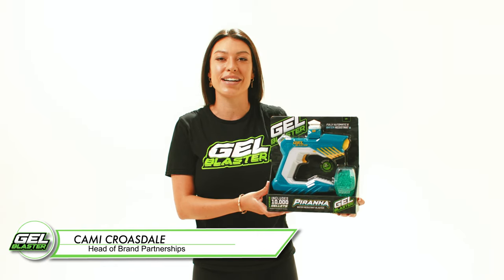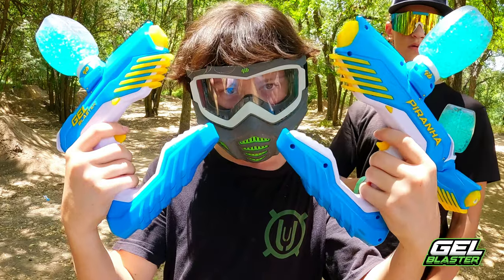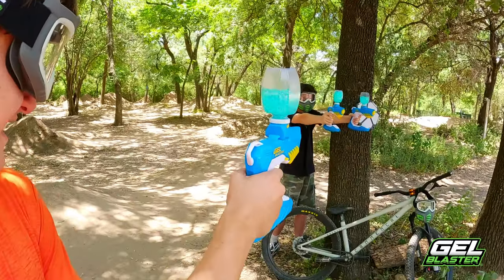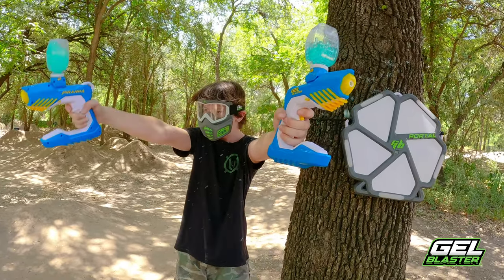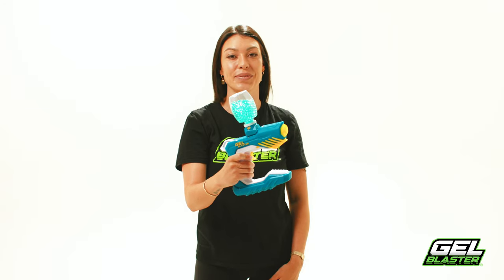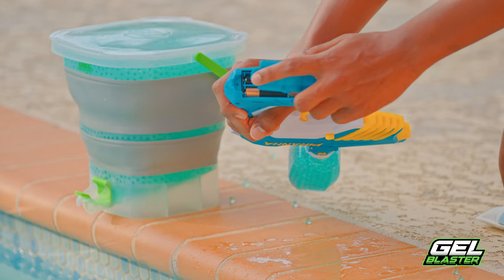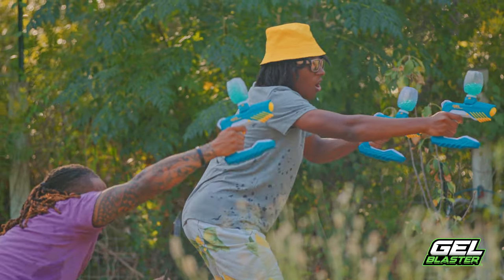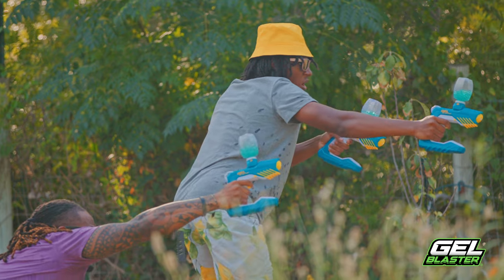Dive into Action: Exploring the Piranha Gel Blaster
Ready to take your Gel Blasting game to the next level? The Piranha Gel Blaster is here to make a splash. Piranha is fully automatic blasting Gellets at speeds up to 150 feet per second. The Hopper holds up to 800 hydrated Gellets and AA batteries mean no recharging. Piranha works with your favorite Gel Blaster accessories, like the Starfire and the Portal Smart Target. Imagine turning up the excitement by battling it out in your very own water-soaked arena, thanks to the splash-proof design that's perfect for backyard battles!